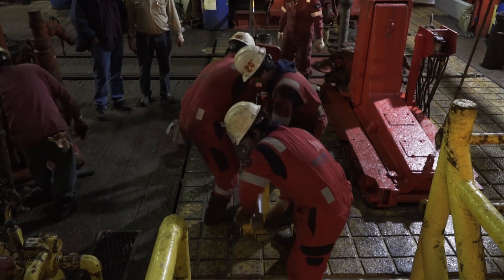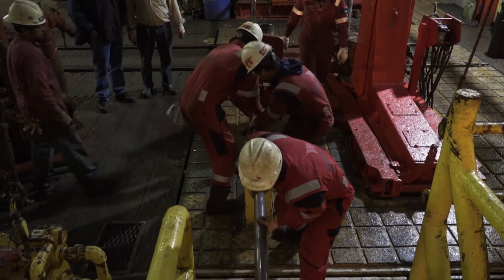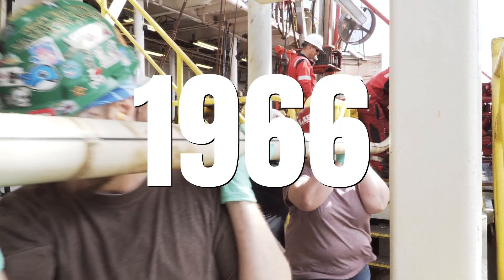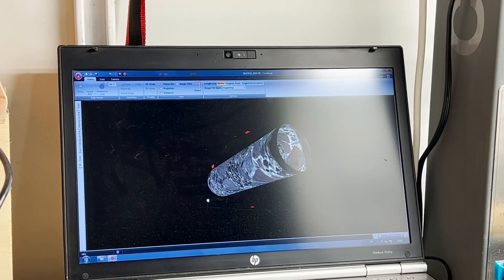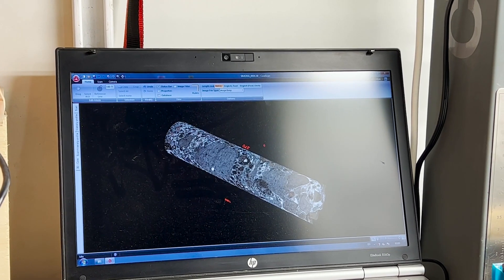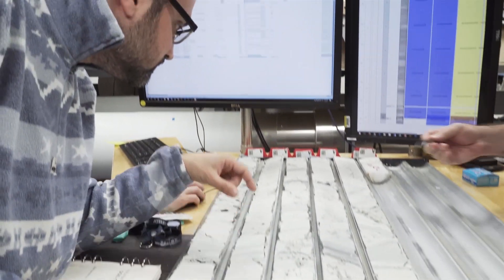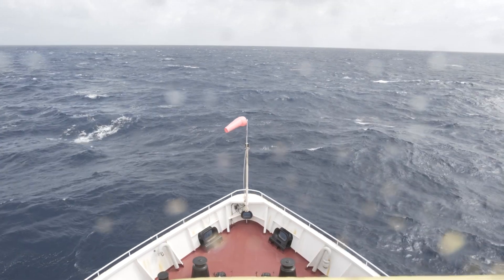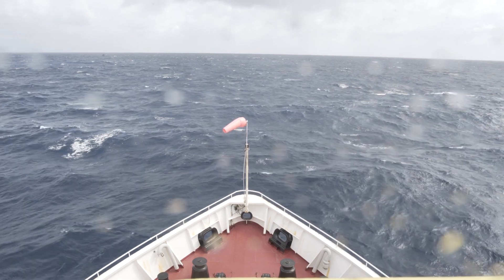What is an Ocean Core?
An ocean core is a cylindrical sample of sediment extracted from the ocean floor, providing a valuable record of Earth's geological and climate history.

This video  explains how scientists collect ocean cores, what they can learn from analyzing the layers of sediment, and how these cores contribute to our understanding of past oceanic conditions and global climate changes

One World Network - Create | Connect | Change

IODP | The Library of Earth's History